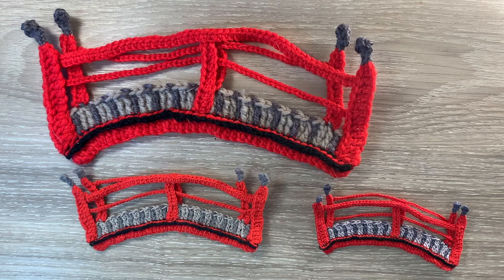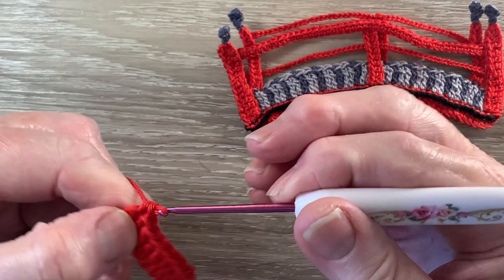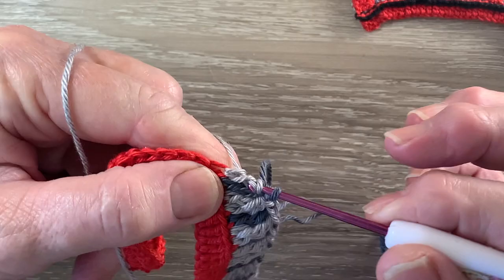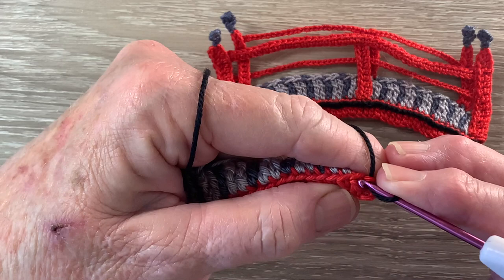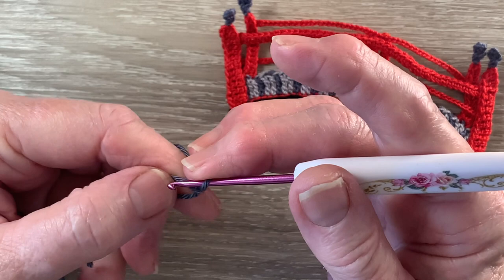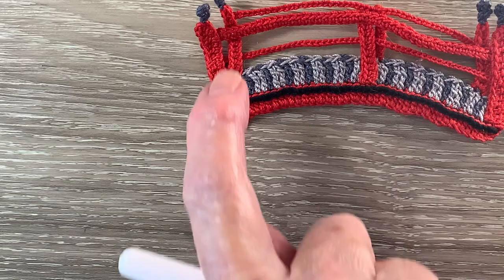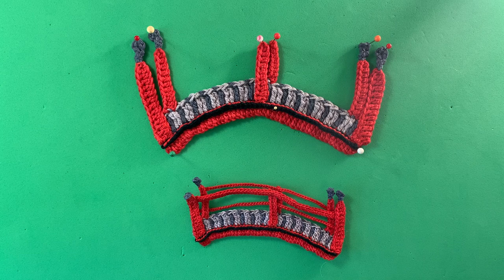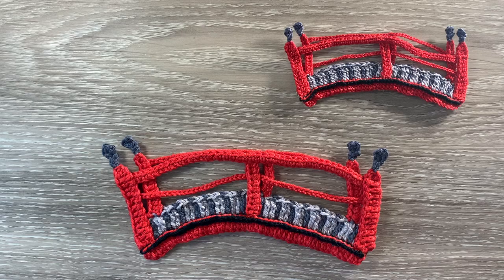Crochet Japanese Bridge Tutorial – Crochet Applique Tutorial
In my crochet tutorial today I’ll be showing you how to make this crochet Japanese bridge applique.

If you would like to view the crochet pattern for free, it’s on my or you can download it from Ravelry

For this pattern you will need any thickness crochet cotton or yarn, I used Scheepjes Catona cotton colours (115) Hot Red, (393) Charcoal, (074) Mercury and (110) Black.  A crochet hook, I used a 2.5mm hook.  A darning needle to weave in ends.  A pair of scissors.  Thread and needle to stitch the bridge together.

Introduction - 0:00
Bridge support - 1:33
Deck - 8:36
Post - 25:39
Joining together - 42:53
Rails - 46:57